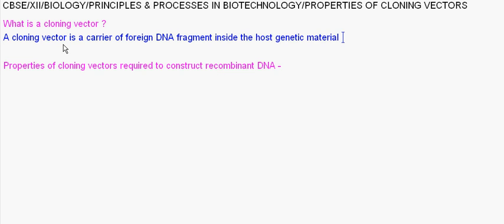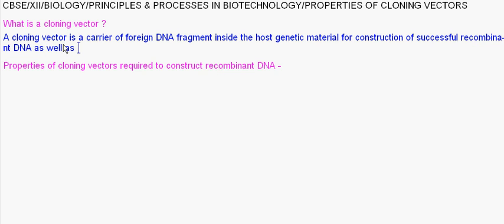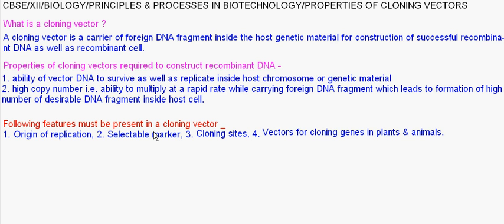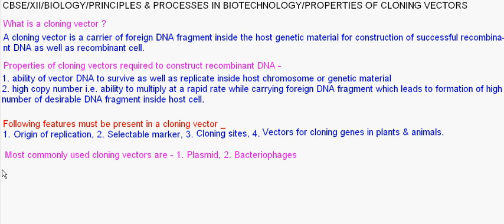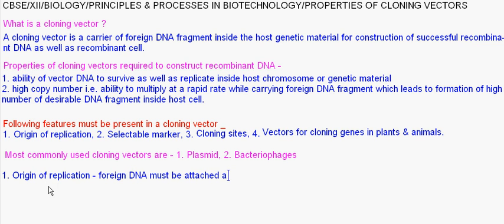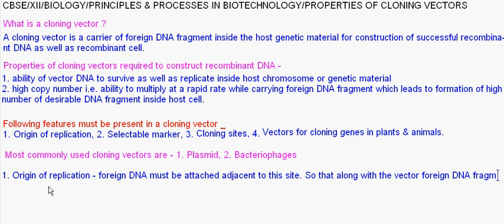eTuitions CBSE Class XII Biology Principles & Processes in Biotech/Cloning Vector 1